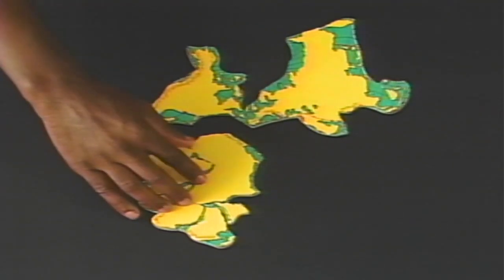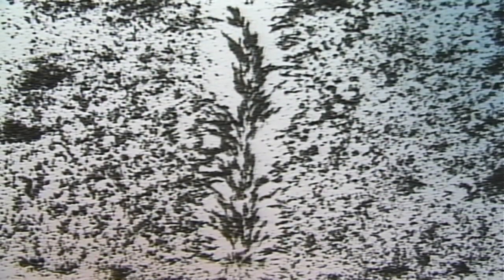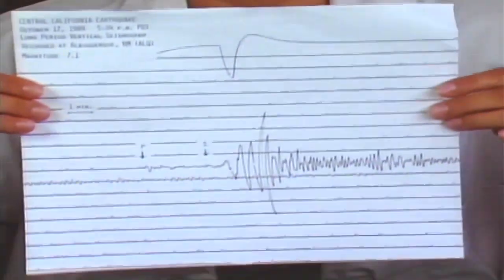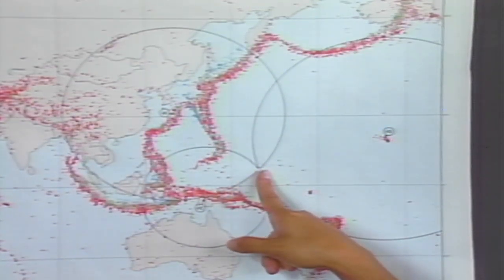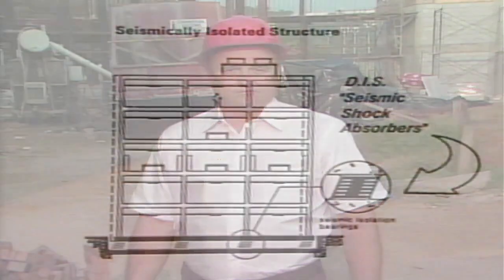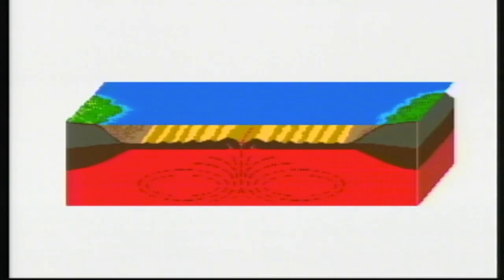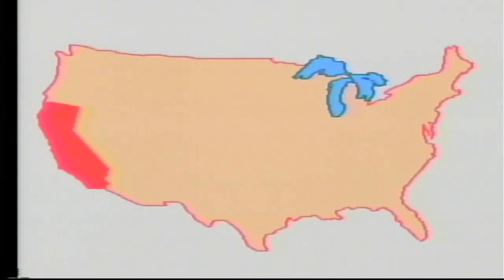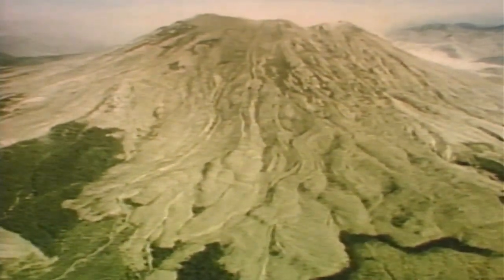ScienceVision TerraVision Side 2 for the Apple IIgs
ScienceVision Laserdisc series for the Apple IIgs
Developed by the Interactive Media Science Project, Florida State University.
Funded by the National Science Foundation and Houghton Mifflin Company.